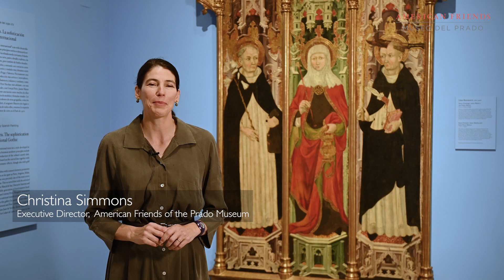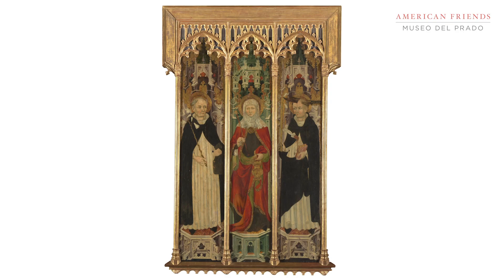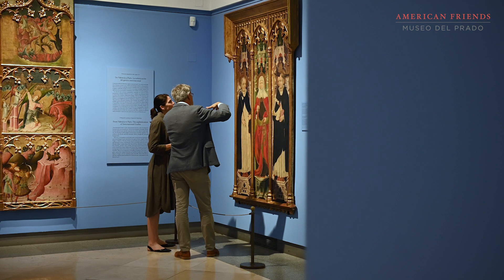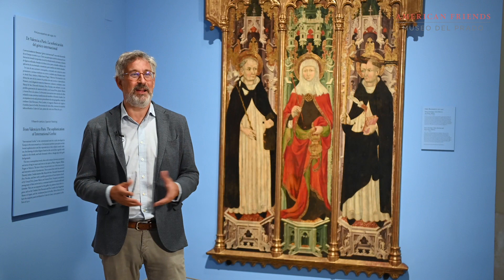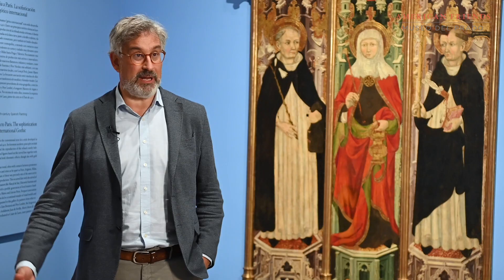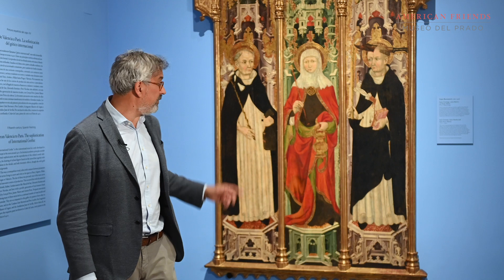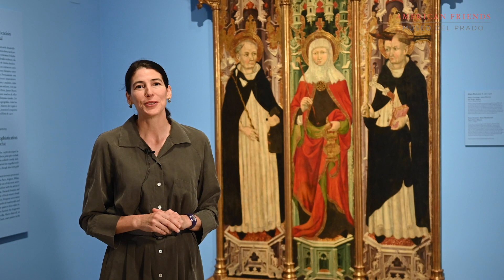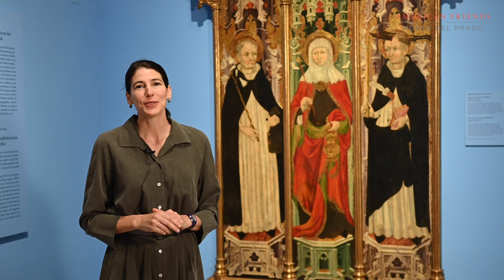American Friends contributes to the Gothic painting collection of the Museo del Prado. June 2022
A gift from American Friends of the Prado Museum, an altarpiece originally from a chapel in the Cathedral of Barcelona - Saint Dominic, Saint Martha and Saint Peter Martyr - ( 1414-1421 ) by Lluís Borrassà, now hangs in the Prado Museum.

This painting represents the fourth work of art from American Friends to enrich the collections at the Museo del Prado.

A U.S. non-profit dedicated to supporting the Prado Museum of Spain and the visibility of its art collection in the United States, all of our projects are made possible by contributor support.

English and Spanish subtitles available.

American Friends of the Prado Museum adquiere una excelente tabla gótica de Lluís Borrassà para donarla al Museo Nacional del Prado

Se trata del compartimento principal del retablo de Santa Marta, Santo Domingo y San Pedro Mártir, realizado entre 1421 y 1425, procedente de la capilla de Santa Marta de la Catedral de Barcelona, una de las últimas obras realizadas por Borrassà después de que la encargara Guillem Despujol, rico farmacéutico barcelonés.

Esta donación supondrá una importante contribución al enriquecimiento de las colecciones del Museo Nacional del Prado y al incremento de la representación de la pintura gótica catalana en sus salas.

Subtítulos disponibles en inglés y español.